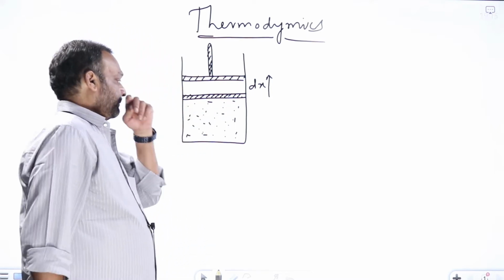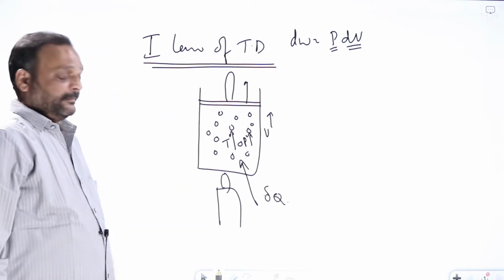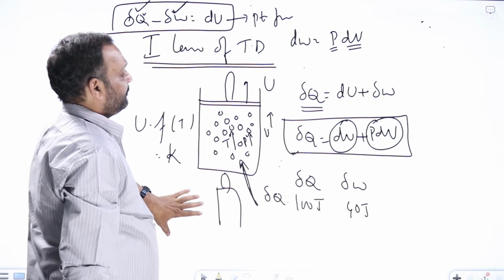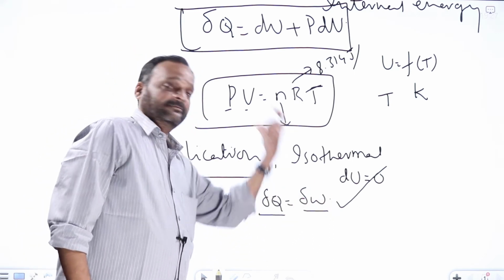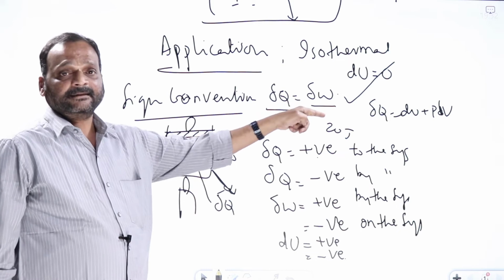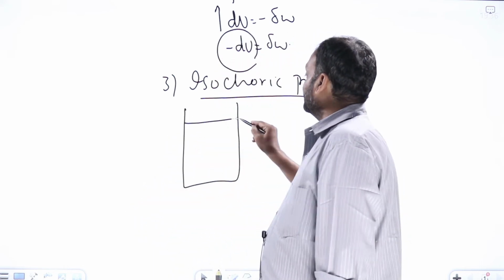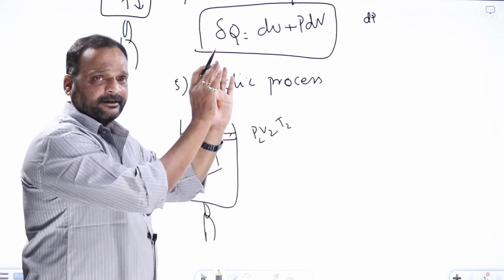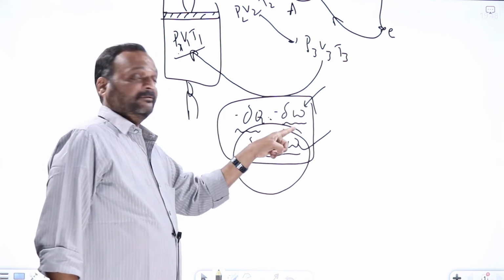1st law of TD IIT JAM series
# JAM PHYSICS# thermodynamics#PHYSICS LECTURES# SPARK SUDHAKAR
In this video first law and its applications are discussed in detail.